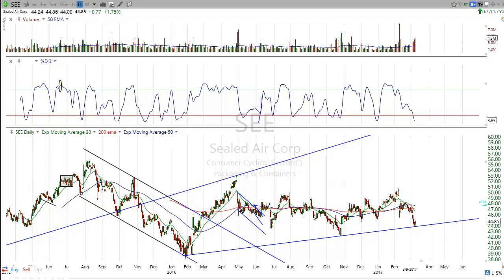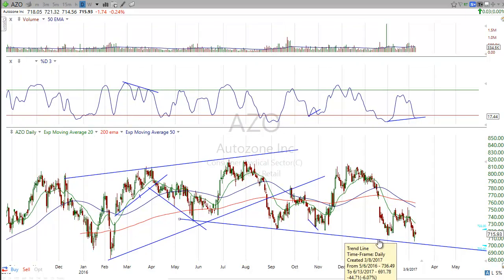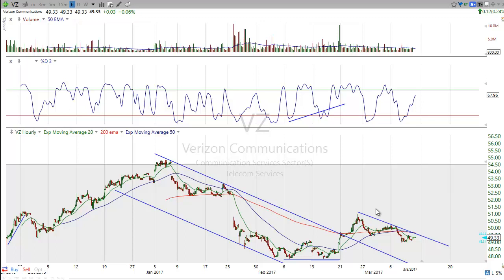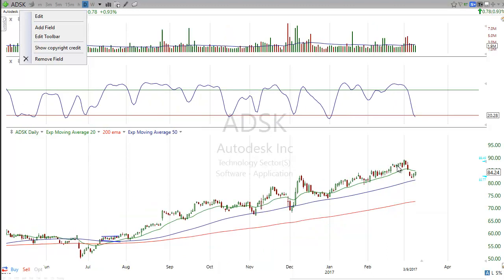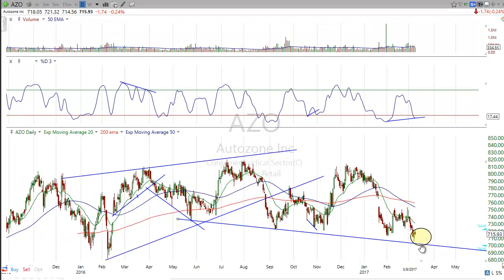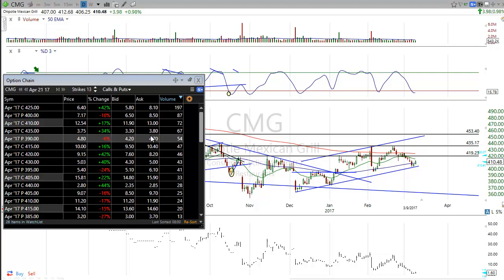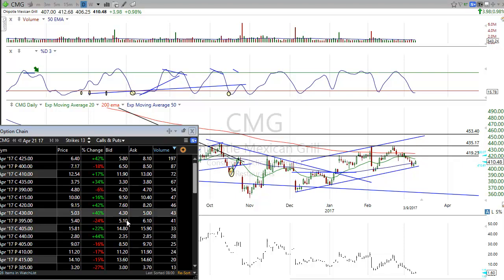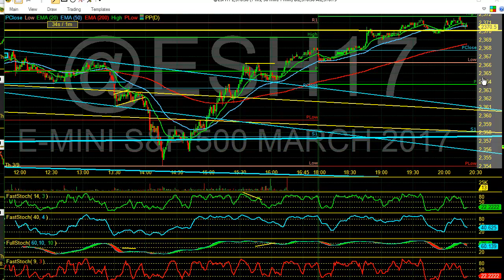Open Watch list for Next Week Early edition. Plus Scanning Methods for research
The alert system works on your mobile phone iPhone, or android, using an innovative method/app on your mobile device, basically turning your phone into a walkie talkie. DayTradingRadio.com 2019 Legal Disclaimer and Full Risk Disclosure; Special Free HPS watchlist for next week. The week of March 13th, 2017 Great watchlist for a new position as this market is about to make the next move higher. Love CMG as the best bet for tomorrow but also for a move above 420 before next week. with an overall target of 440. So many other great trend line trades are identified for a early position for tomorrow into next week. Stocks covered $AZ, $COP, $PRGO, $SEE, $RDS.a $CMG, $JBHT and more DISCLAIMER